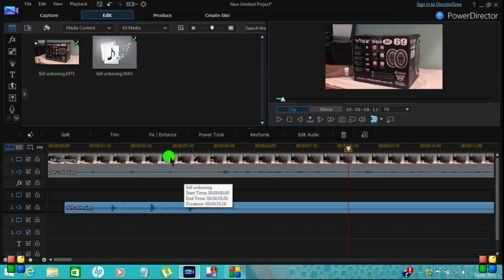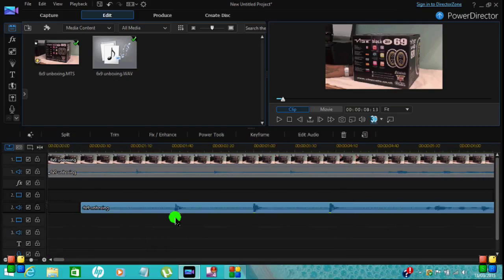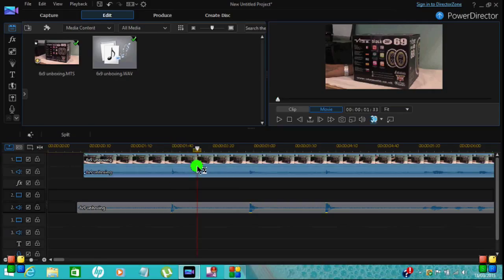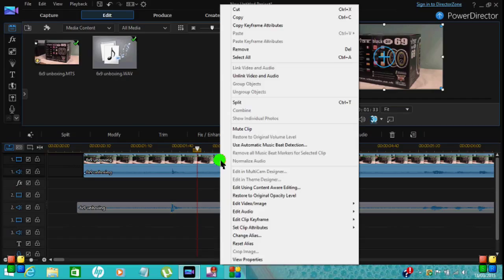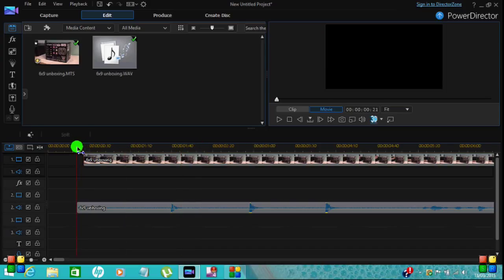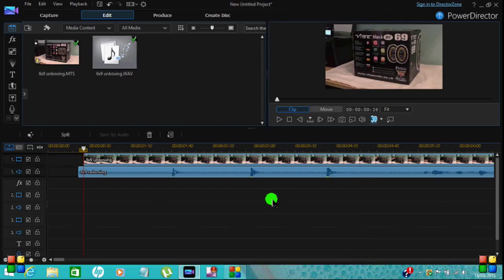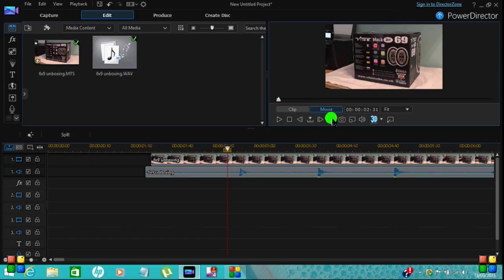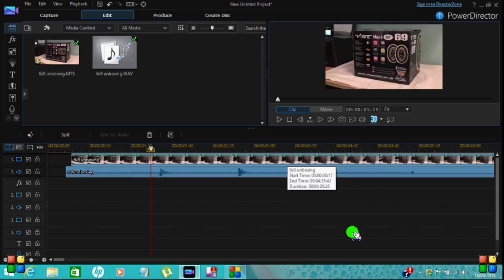How To Sync Your Audio With Cyberlink Powerdirector 13